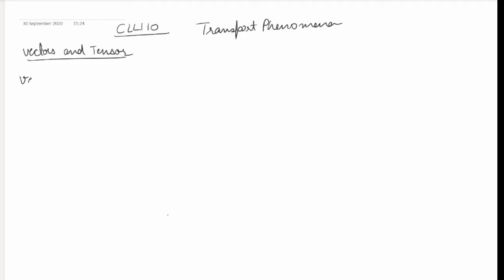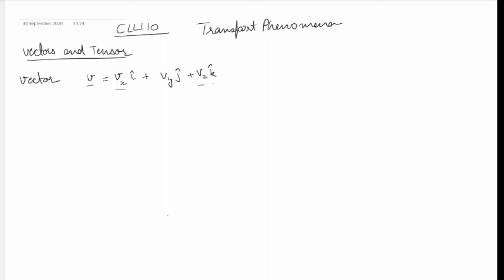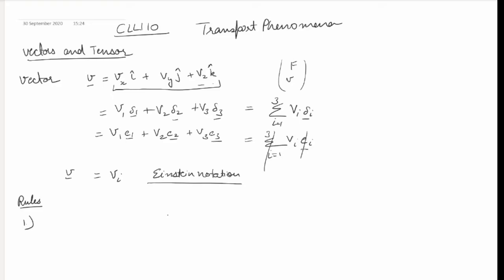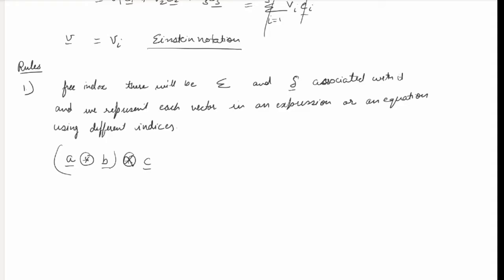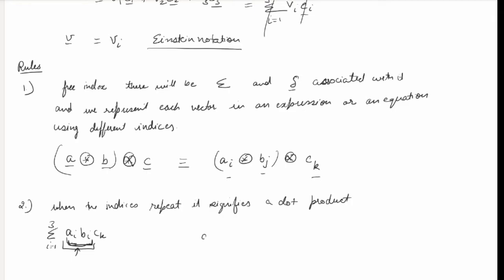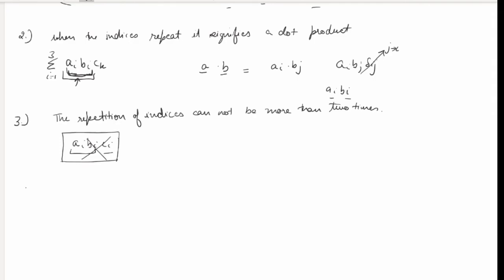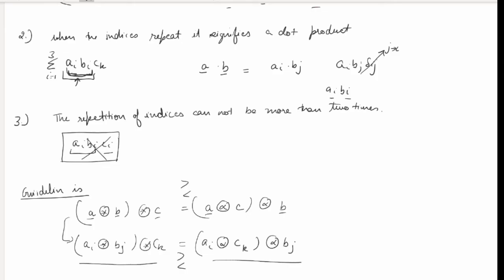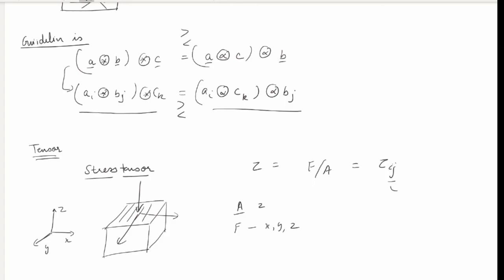1. Vectors and Tensors : Einstein notation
This video series is for transport phenomena catered towards chemical engineering and related fields. We will follow book by Bird, Stewart and Lightfoot.